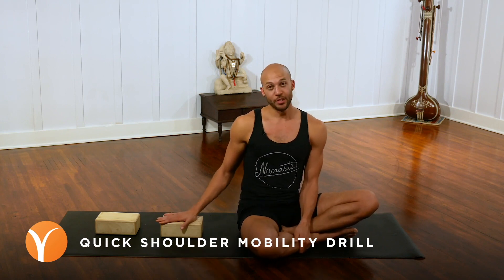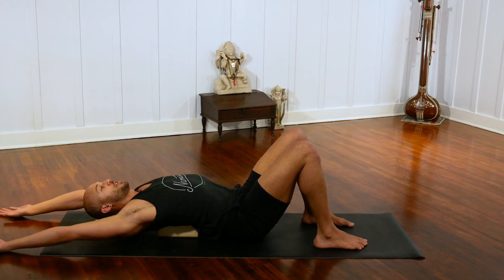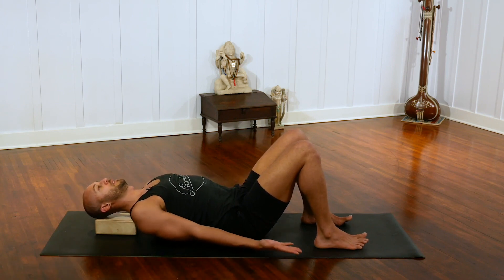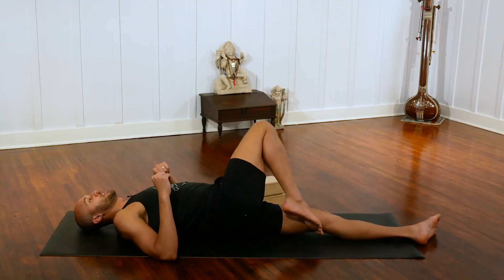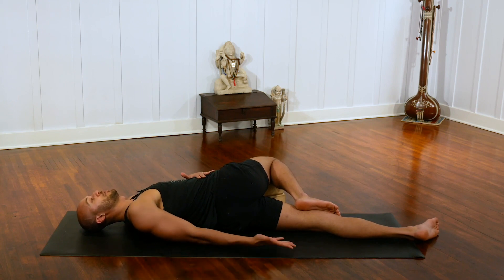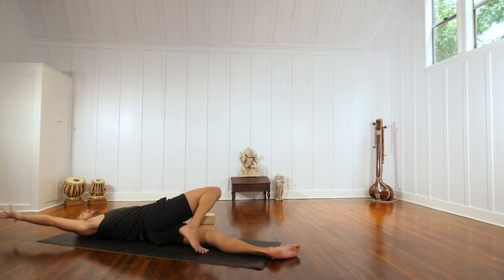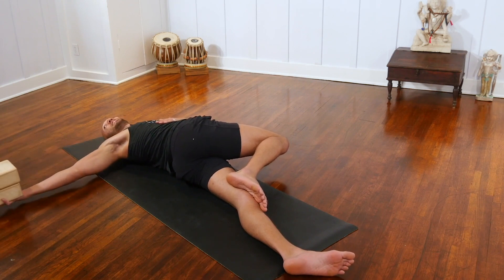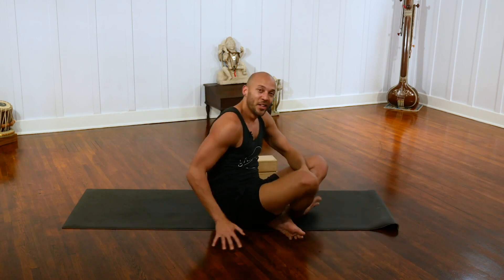Shoulder Mobility Drill | Yoga Tutorial with Rocky Heron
In this tutorial, Rocky Heron will show you a quick drill you can practice to increase shoulder mobility and shoulder strength. You can do this without props to increase shoulder mobility, or to up the ante, you can use blocks or a light weight. This shoulder mobility drill is great to prepare for any pose where the arms extend above the head, such as backbends or even downward facing dog.

For more strength building yoga drills with Rocky, check out his Isometric Strength Challenge

▶About Yoga International:
Yoga International is dedicated to providing our 300,000+ members with a diverse array of exclusive multimedia content for yoga, meditation, and mindful living. Yoga International offers online yoga classes for all levels and brings together 500+ expert teachers who specialize in a variety of styles and focuses including yoga therapy, anatomy, ayurveda, meditation, vinyasa, yin, restorative, and more. With over 1,000 classes ranging from 15 to 120 minutes to choose from, you can always find a practice that matches your intention for your day.